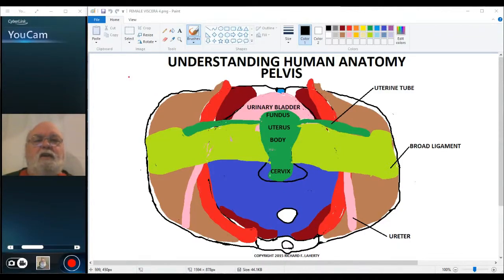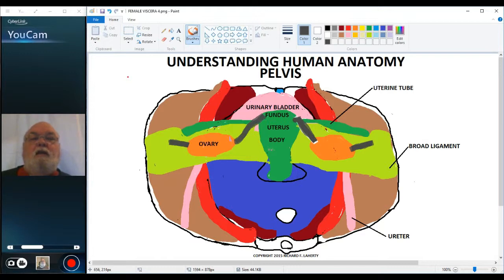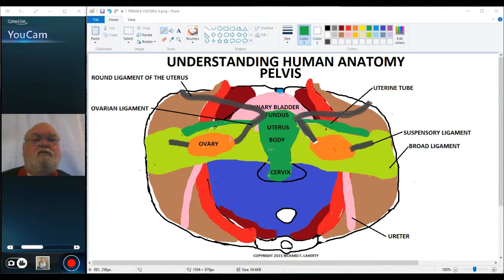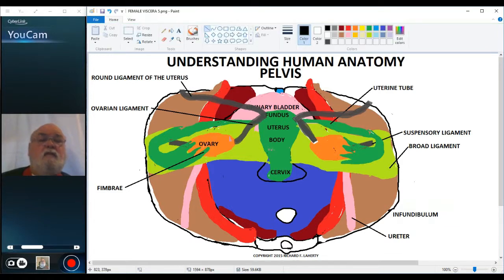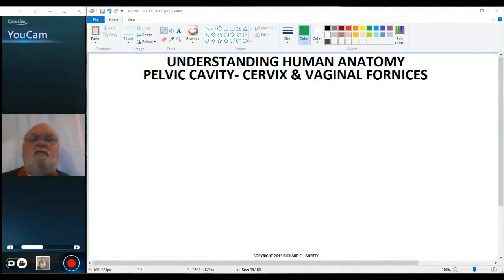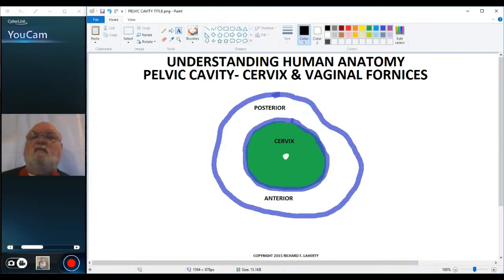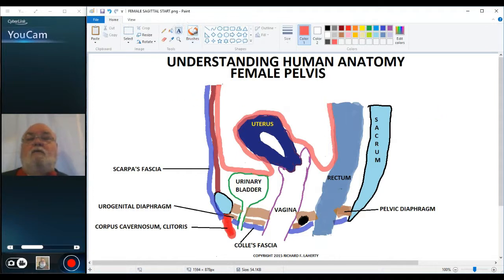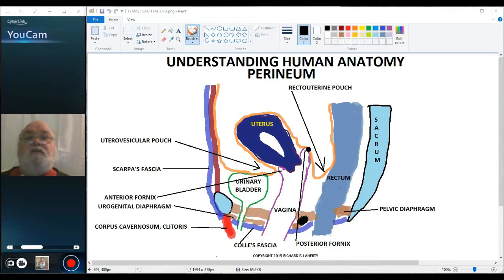UNDERSTANDING HUMAN ANATOMY-PELVIC CAVITY PART 8 FEMALE PELVIC VISCERA PART 2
The second video describing the viscera of the female pelvis discusses the ovary, the ligaments attaching to the ovary, the parts of the uterine (Fallopian) tube, the forniicies of the vagina, and the folds of peritoneum in the floor of the pelvic cavity.